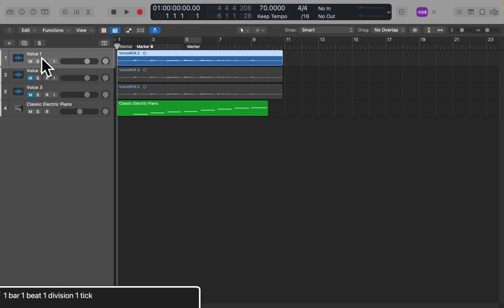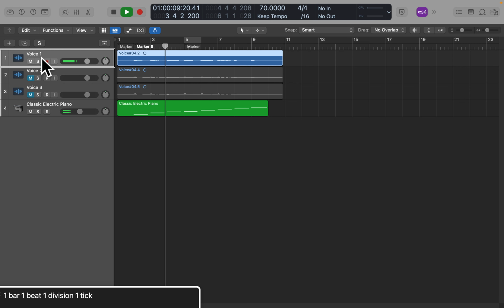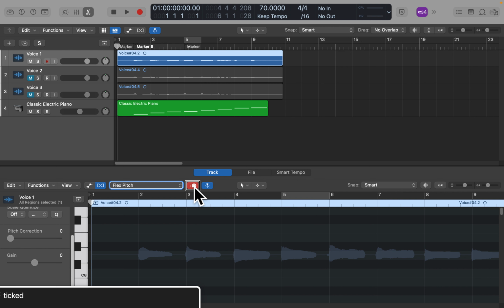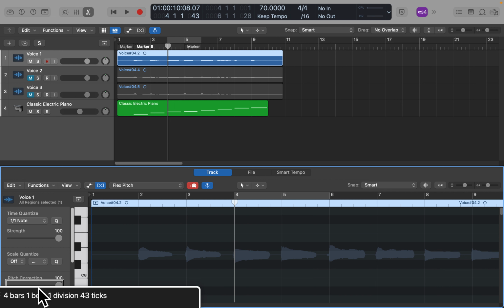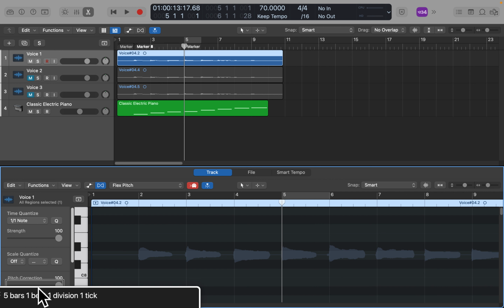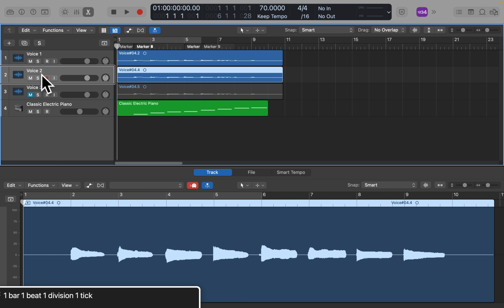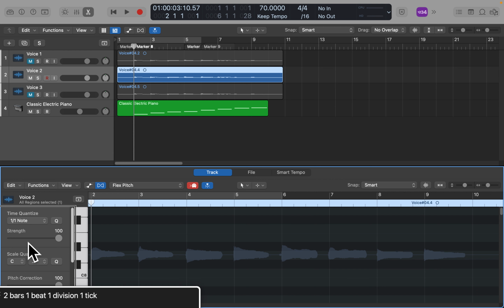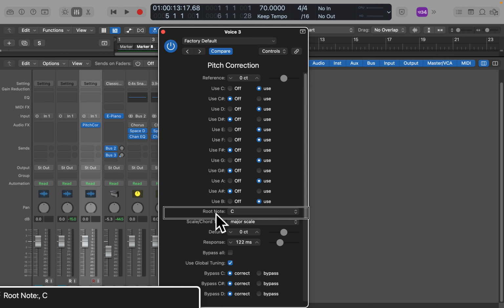Tutorial Flex Pitch with Logic Pro and Voiceover for Visually Impaired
Discover the Magic of Music Accessibility! 🌟 How to Use Flex Pitch in Logic Pro X with Apple Screenreader (Voiceover) 🎹🎧

👉 Are you a music producer, songwriter, or aspiring artist with a passion for accessibility and inclusivity? 🤩🎶 Join us in this groundbreaking tutorial as we unlock the power of Logic Pro X's Flex Pitch for our blind and visually impaired fellow creators! 🦯✨

In this enlightening video, we take you step-by-step through the art of using Flex Pitch manually. 🎵 Adjust individual notes with precision or fine-tune those melodic passages that truly shine! 🎹✨

🎛️ But wait, there's more! We'll also compare this cutting-edge technique to the Logic stock "Pitch Correction" plugin, so you can choose the perfect tool for your musical masterpieces! 🎼💻

Experience the joy of creativity without limits, as we break barriers and embrace the power of adaptive technology for music production. 🎵💪

Join the movement of making music accessible for all, and let's create an inclusive harmony in the world of music production! 🌈🎶